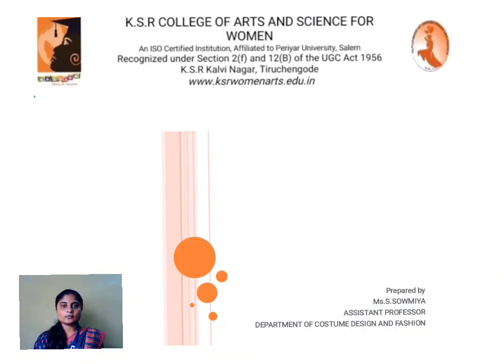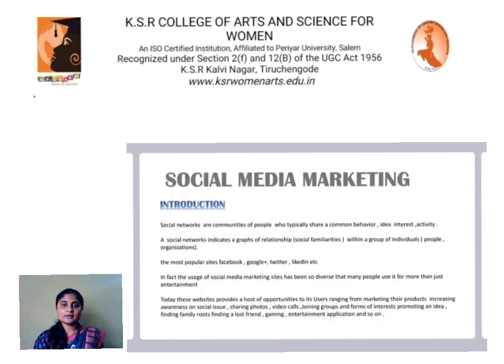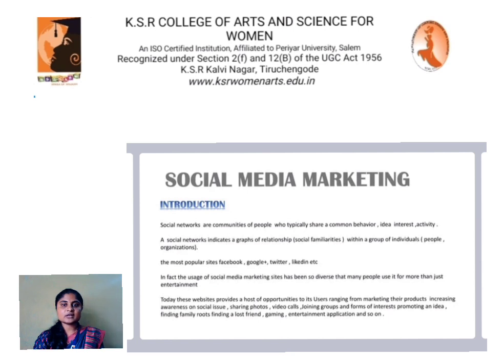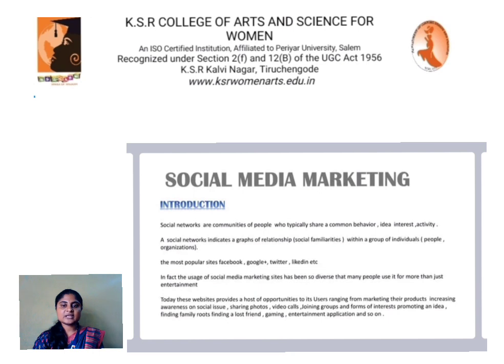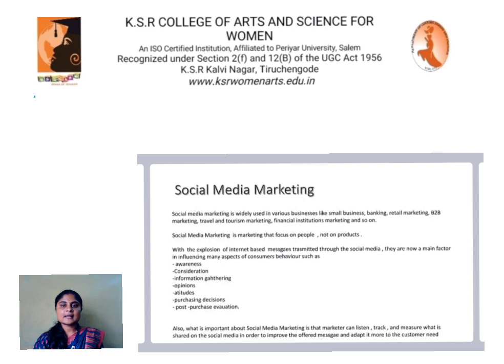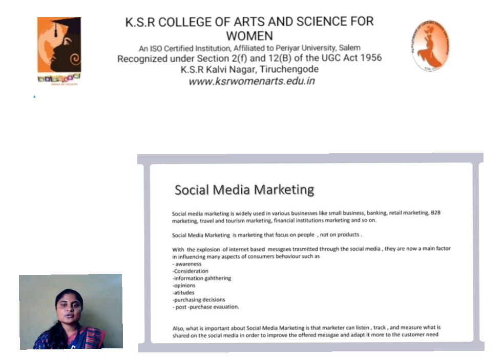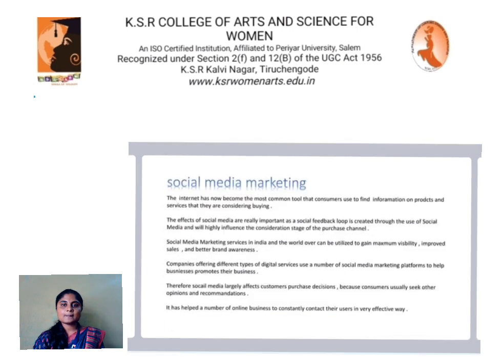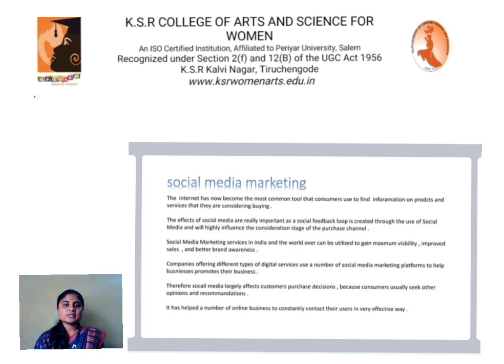LCS : Social Media Marketing Unit V | Ms. S. Sowmiya | CDF